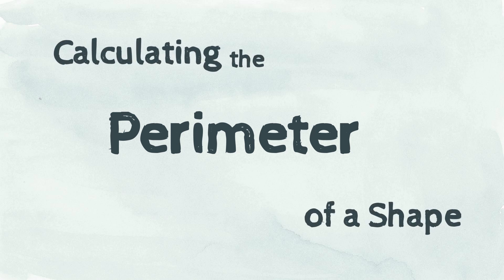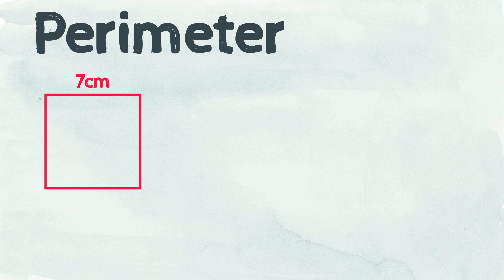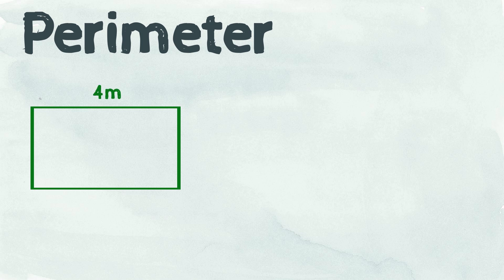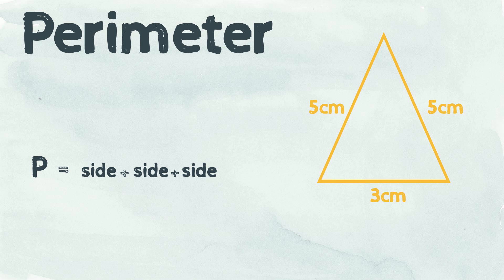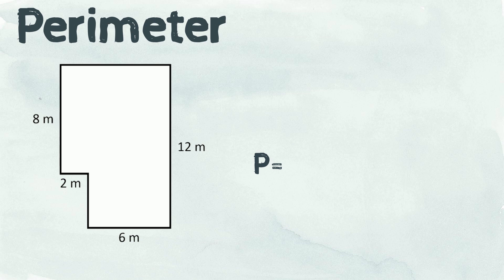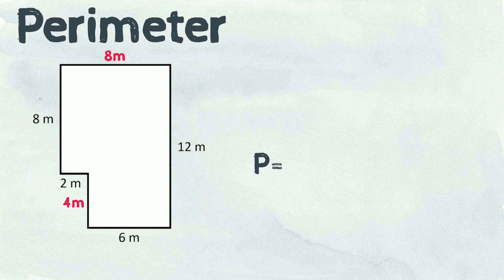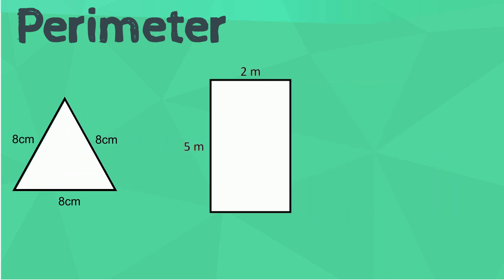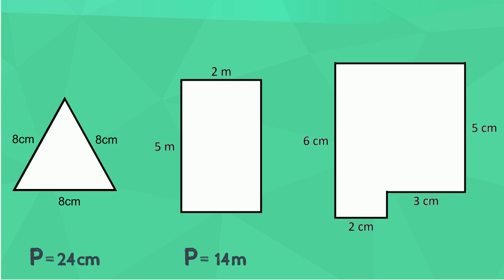An Introduction to Perimeter | Teaching Maths | EasyTeaching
Introduce children to the concept of perimeter and explain how to calculate the perimeter of regular and irregular 2D shapes.